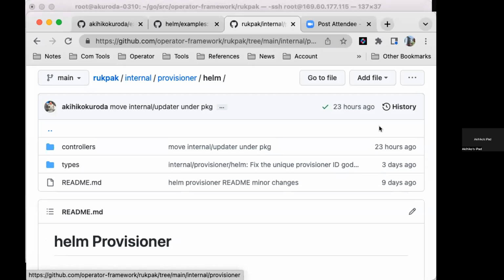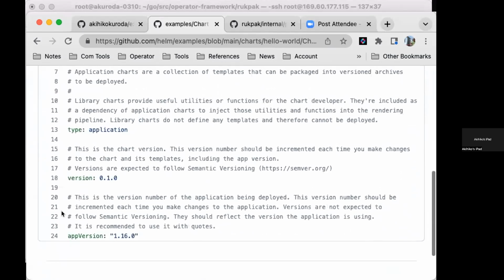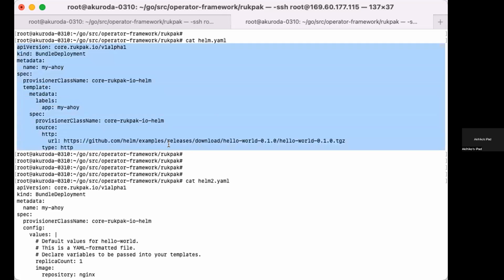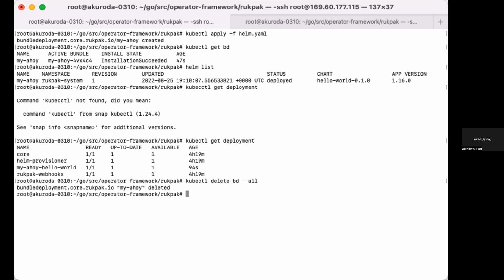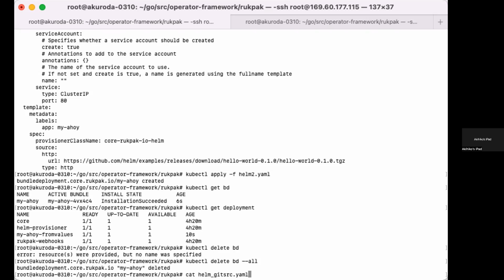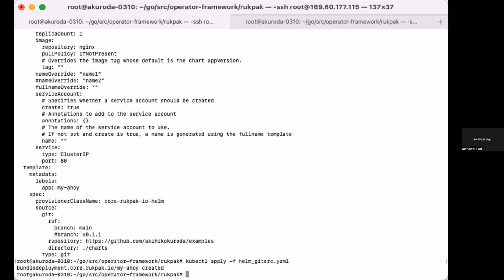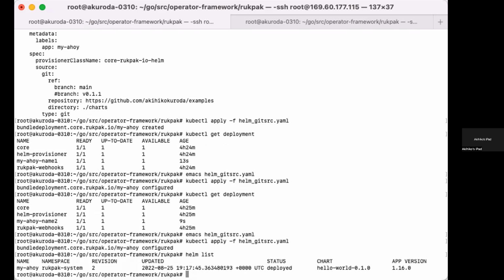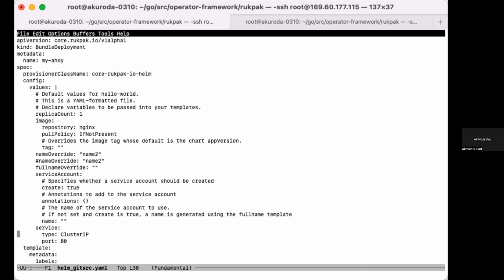OLM Working Group 2022-08-25